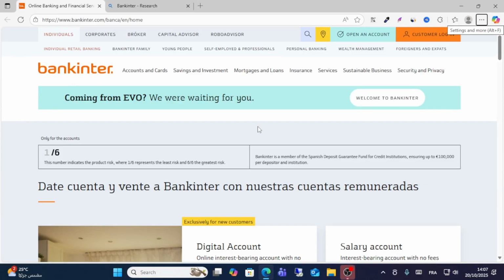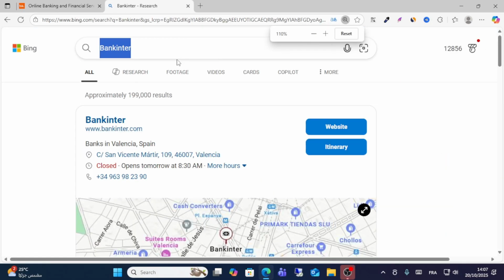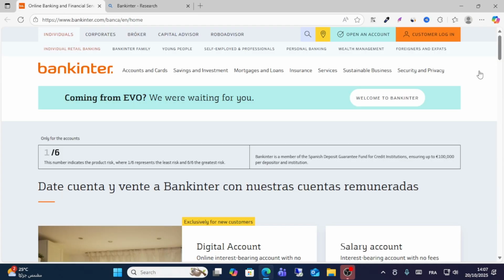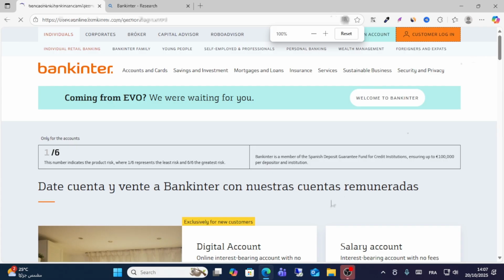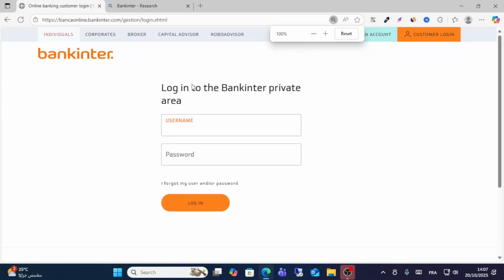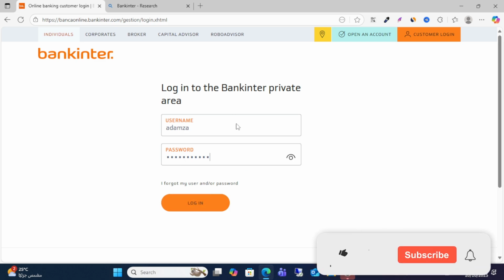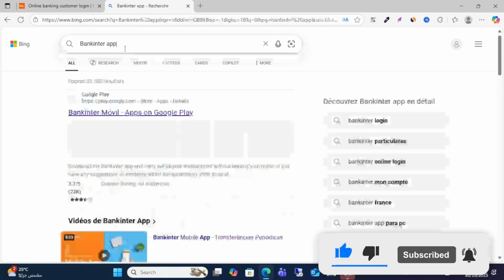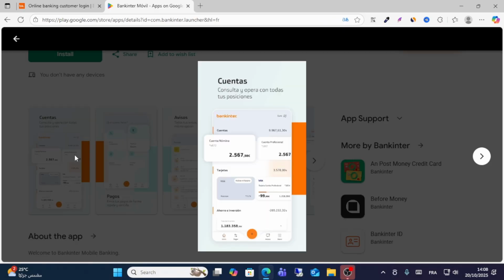How To Log In To Bankinter Portugal Online Banking - Full Tutorial